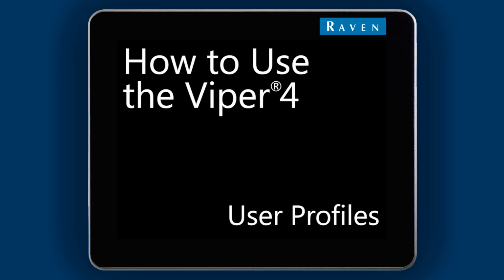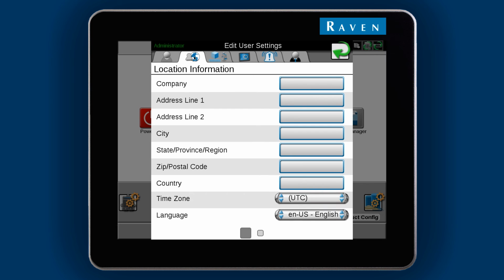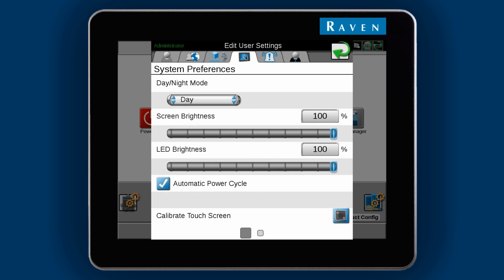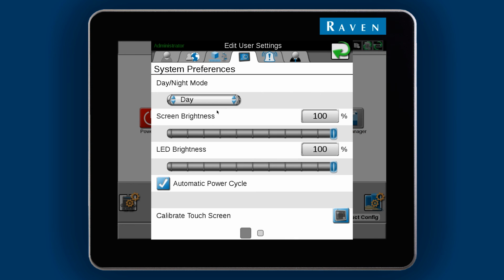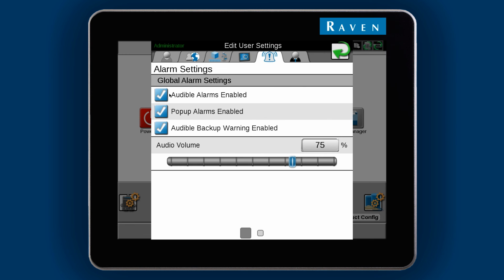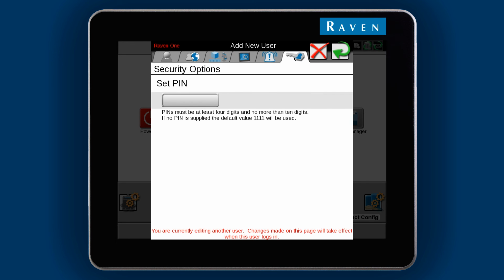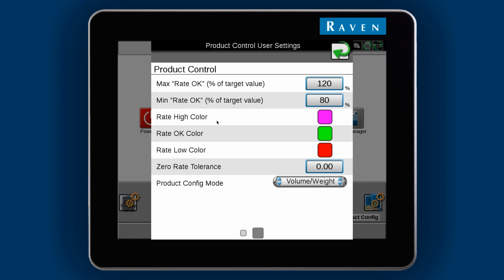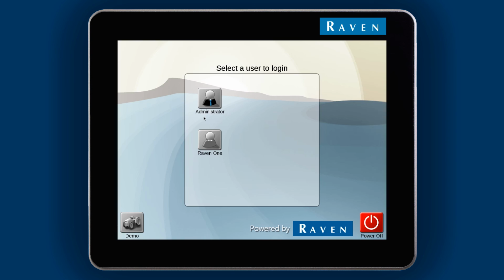How To: Viper® 4 User Profiles and Settings (7 of 8)